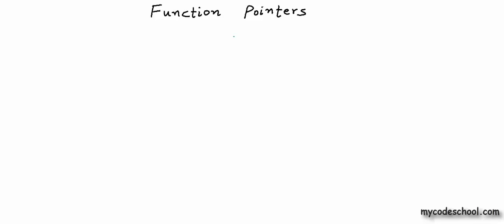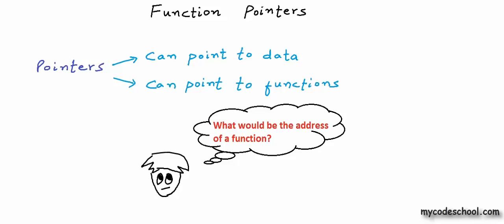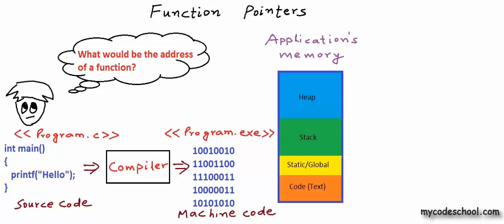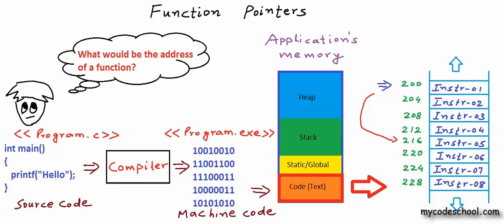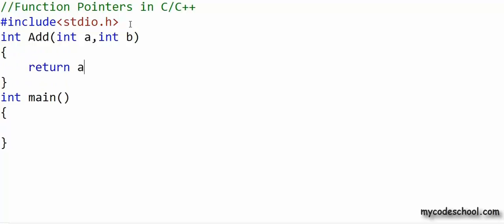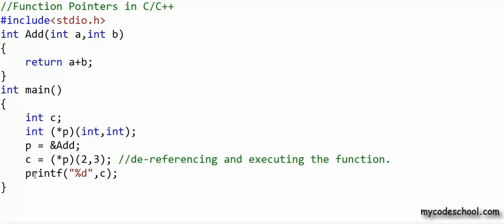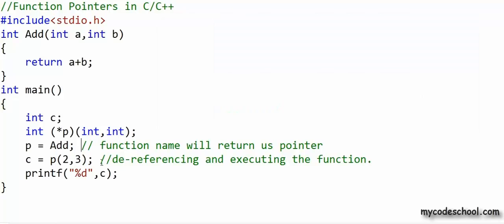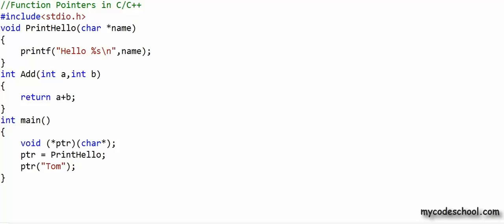Function Pointers in C C++